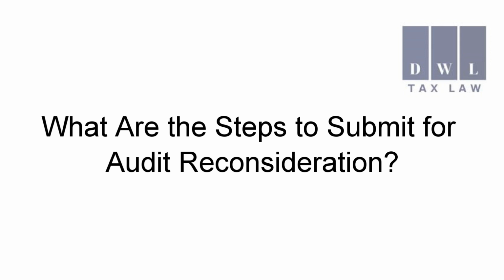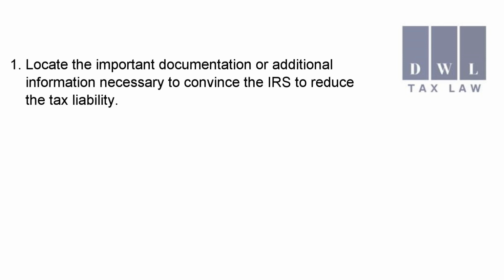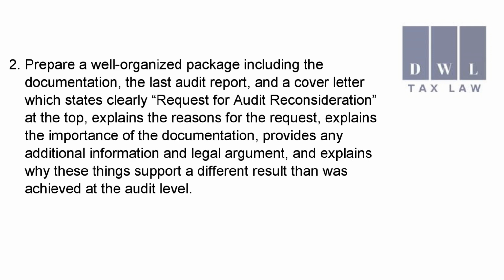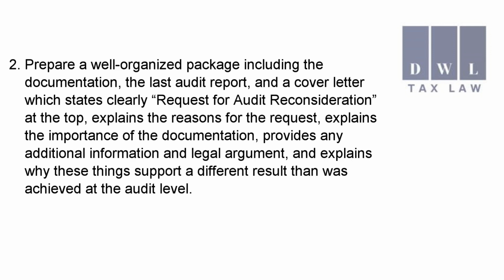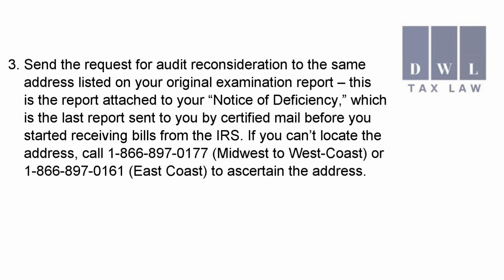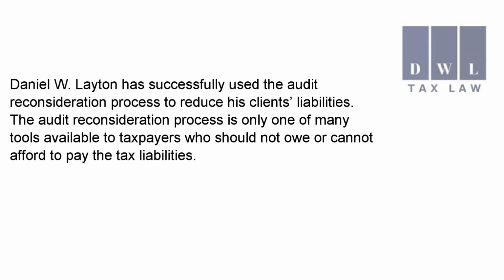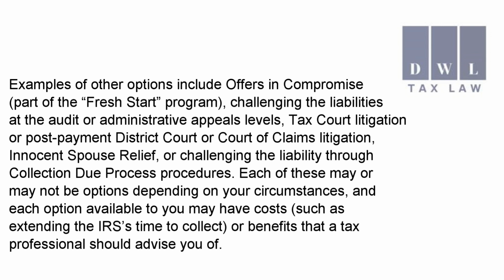What is IRS Audit Reconsideration?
Our Original Post

Daniel W. Layton is a tax attorney with offices in Newport Beach and Fullerton, California, who uses his experience as an ex-IRS attorney and ex-federal prosecutor to level the playing field for his clients in Orange County. Whether it is an IRS audit, FTB, EDD, or CDTFA matters, liens or levies, or a criminal tax investigation, choosing the right tax attorney can be a critical step in protecting your rights and your livelihood.